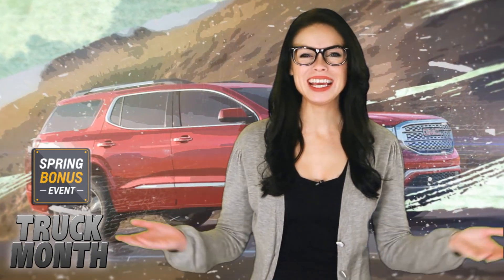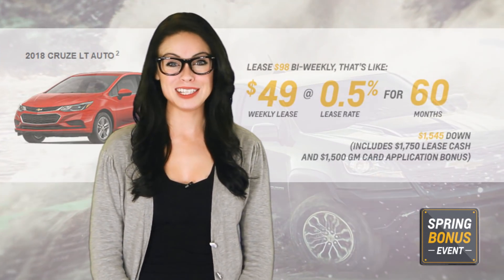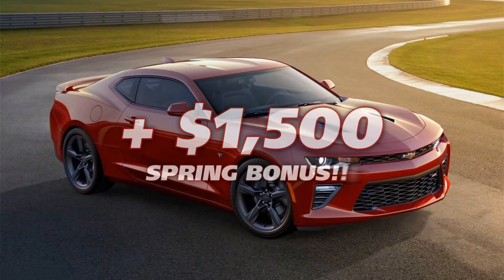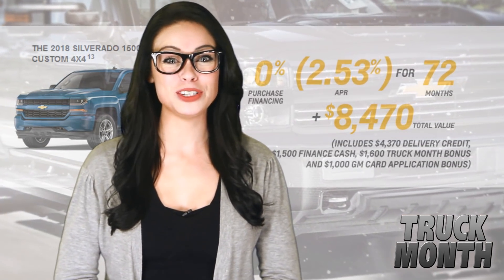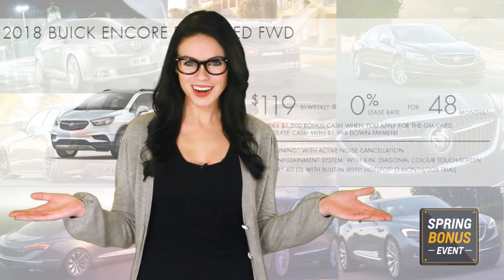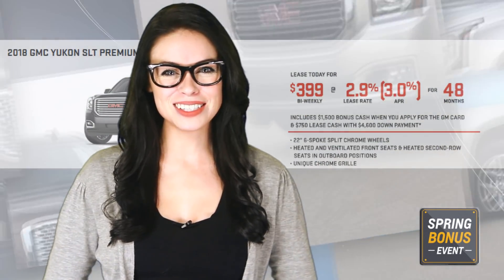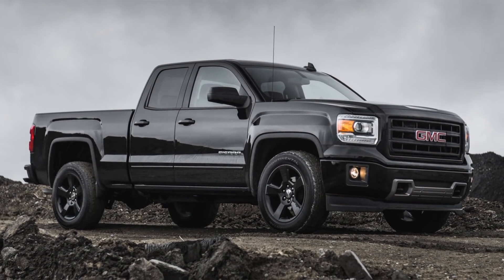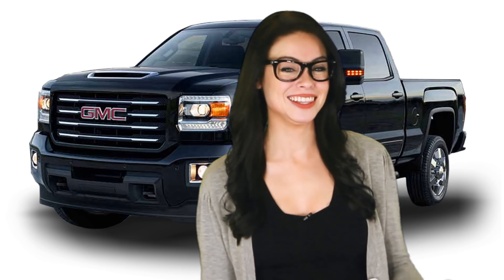Seaway GM Spring Bonus and Truck Month Event 2018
This month at our dealership, spring is in the air! The days are getting longer, the sun is getting warmer, birds are chirping, and GM is back with its Spring Bonus and Truck Month event, and you could get $1,500 in bonus cash or up to $11,000 in total value on select new 2018 trucks!

Imagine yourself at the wheel of a brand new 2018 Chevrolet for a lease payment as low as $39 weekly, lease a 2018 Cruze for less than fifty bucks a week, or drive a 2018 Trax and pay no interest for 72 months plus get $2,000 in total value, all on approved credit!

And if spring fever hits you hard for one of our sports cars; you could get the brand new 2018 Camaro coupe with the 20-inch wheels for $29,995 which includes a $2,500 cash credit and a $1,500 GM card application bonus!

But if it’s one of our Chevrolet Trucks that’s keeping you up at night; you could lease a brand new 2018 Silverado fifteen-hundred double-cab custom edition 4 by 4 for $175 a month, or finance at 0% for 72 months and get $8,470 in total value on approved credit. And if it’s a cash deal you’re looking for, you could enjoy up to $11,000 in total value!

On the Buick side of things, our luxury line-up could provide you with $1,500 in bonus cash towards the purchase of eligible new 2018 models when you apply for the GM card. You could also lease my favorite Buick model, the 2018 Buick Encore for as low as $119 bi-weekly, or the sporty 2018 Regal Sportback for as low $199 bi-weekly on approved credit.

But if I say Truck Month, I know you’re thinking GMC! On the crossover side of the family, you could lease a 2018 Terrain for as low as $159 bi-weekly, the 2018 Acadia for as low as $189 bi-weekly, or the GMC Yukon SLT Premium edition All-wheel drive for as low as $399 bi-weekly, all on approved credit. And all of these include a $1,500 bonus cash when you apply for the GM card!

Prefer our GMC trucks? You could lease the 2018 Canyon starting at $175 bi-weekly, or lease the 2018 GMC Sierra fifteen-hundred double-cab Elevation edition 4 by 4 for only $183 bi-weekly on approved credit. If you prefer, you could get up to $11,000 in total discounts if you’re looking for a mind blowing cash deal!

You could also get our 2018 Sierra twenty-five-hundred Denali HD 4 by 4 with the Duramax diesel engine and pay no interest for 72 months on approved credit. That’s an alpha-truck that sits right at the top of the food chain if you ask me!

What are you waiting for? It’s spring, your old vehicle is tired from winter, and it’s time for a change! Click the link and get an exciting offer so you can retire your current vehicle and get the GM model you really want. You’ll get the maximum amount of money for your trade and the best deal possible this month on a new GM.

Don’t miss this exciting opportunity; see you soon at the dealership!